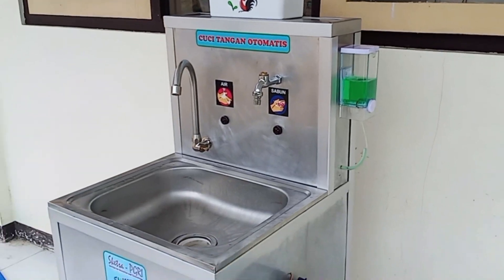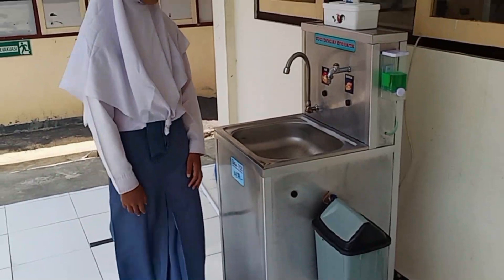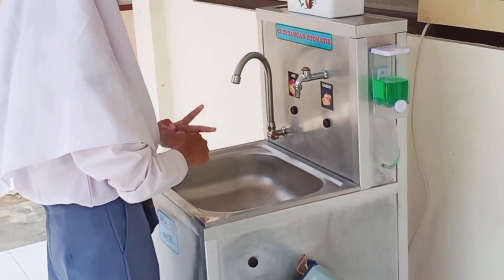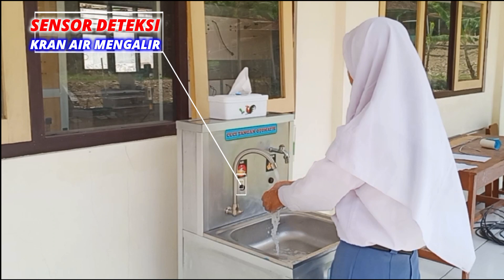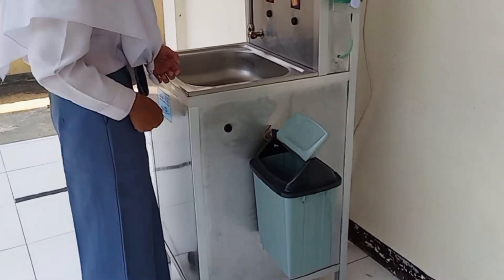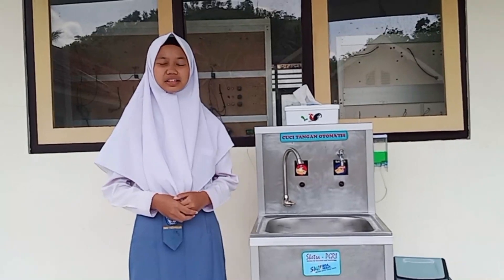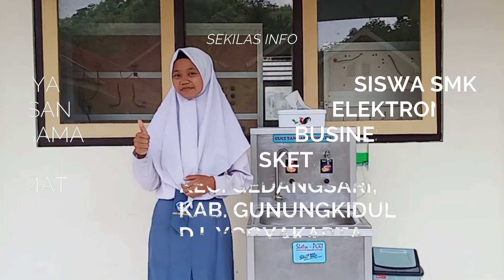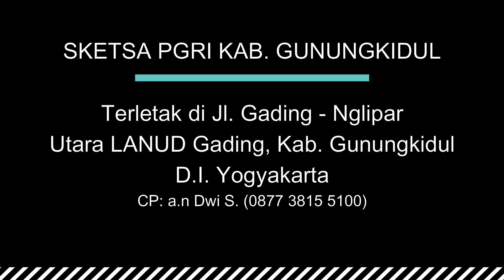Magic Tool Preventing Viruses | Inspirasi Cara Membuat Wastafel Otomatis|Tempat Cuci Tangan Otomatis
Ini adalah model tempat cuci tangan / wastafel tanpa sentuh, yang menggunakan sensor infrared untuk mengaktifkan fitur yang ada.
Jadi aman tanpa bersentuhan dengan orang lain untuk menjaga selalu 3M

Bagi yang ingin mengetahui CARA MEMBUAT TEMPAT CUCI TANGAN, MODEL TEMPAT CUCI TANGAN yang praktis dan CARA KERJA TEMPAT CUCI TANGAN OTOMATIS, bisa simak video tutorialnya ya sobat.